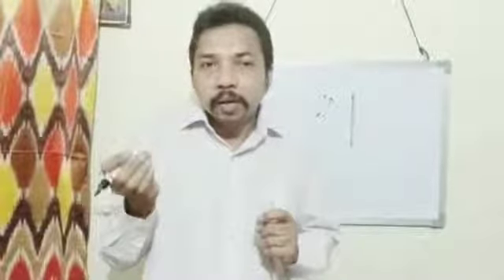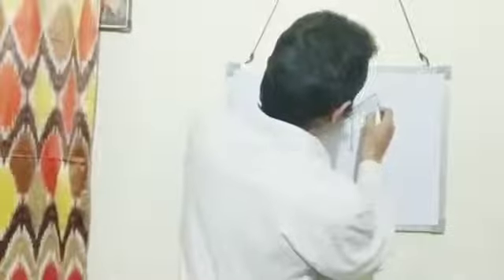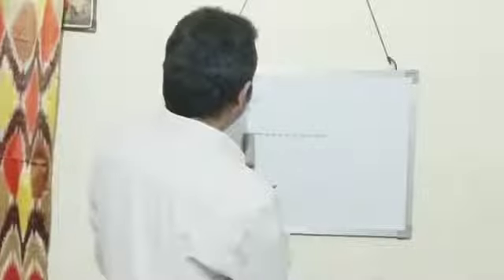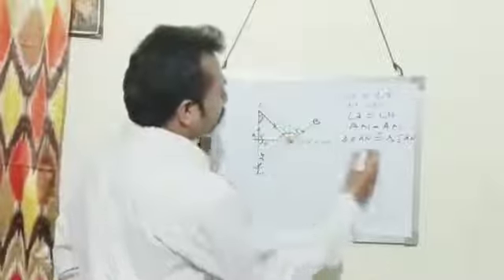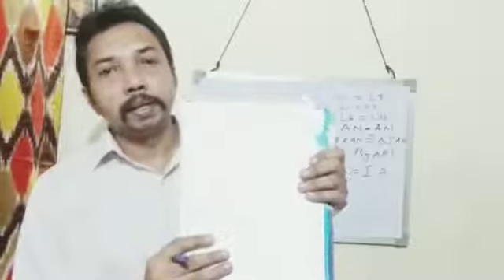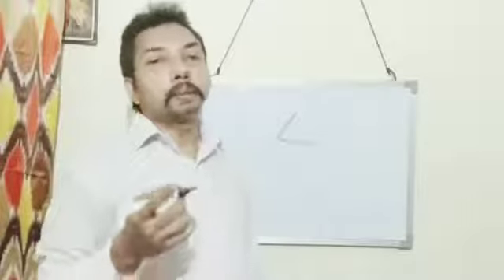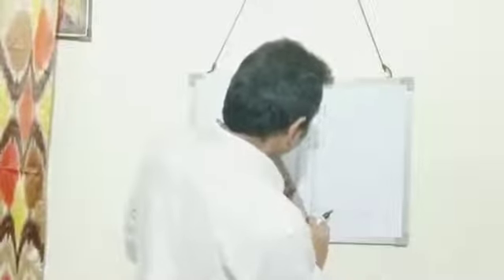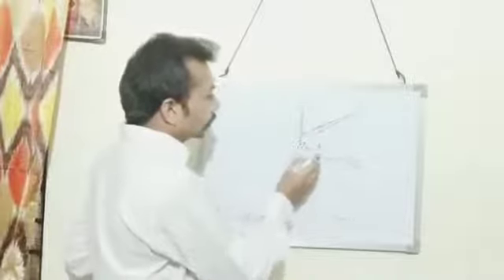Class 9, Physics, Chapter 7 Reflection of Light Part 2 by Soy Jose